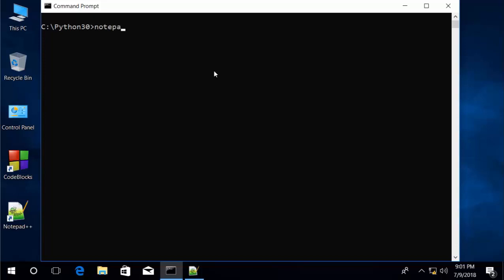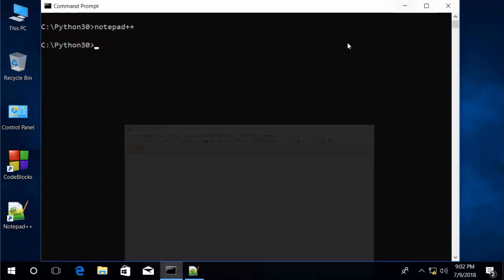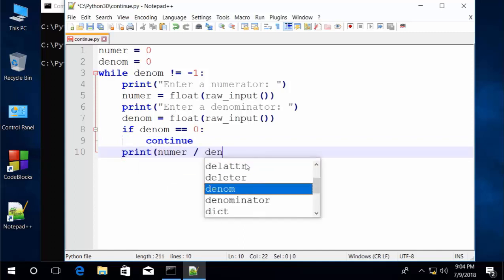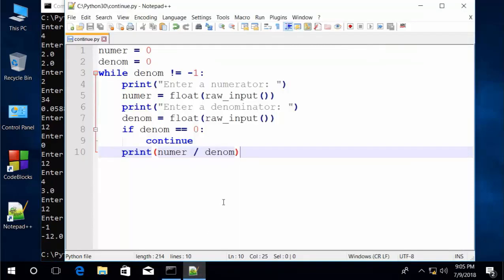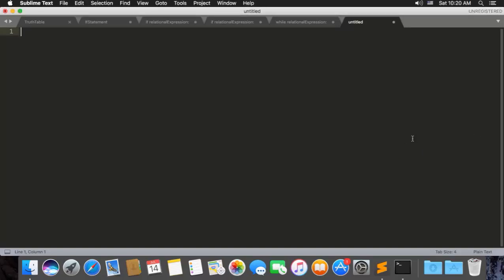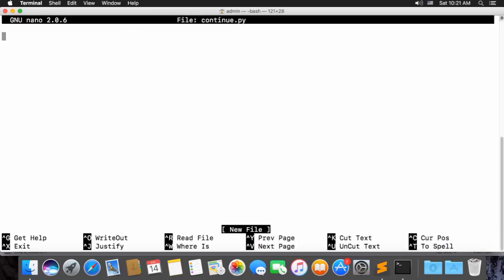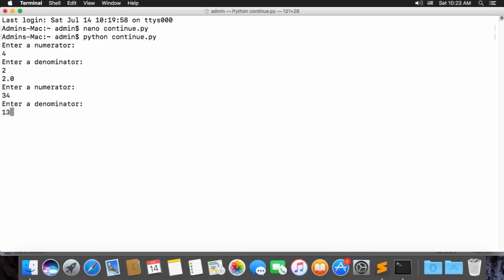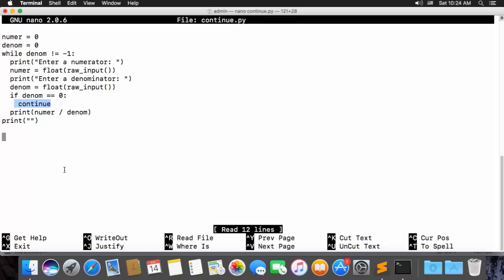How To Use Continue In Python 2.7 For Absolute Beginner On Windows 10 And Mac OS Sierra #28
How To Use Continue In Python 2.7 For Absolute Beginner On Windows 10 And Mac OS Sierra

Using Python Continue
Absolute Python Beginner

    continue_stmt:  "continue"

Continue may only occur syntactically nested in a for or while loop, but not nested in a function or class definition or try statement within that loop. It continues with the next cycle of the nearest enclosing loop.

The continue statement is used to skip the rest of the code inside a loop for the current iteration only. Loop does not terminate but continues on with the next iteration.

Example:

# Program to show the use of continue statement inside loops

for val in "string":
 if val == "i":
  continue
  print(val)

print("The end")

Continue Statement

The continue statement gives you the option to skip over the part of a loop where an external condition is triggered, but to go on to complete the rest of the loop. That is, the current iteration of the loop will be disrupted, but the program will return to the top of the loop.

The continue statement will be within the block of code under the loop statement, usually after a conditional if statement.

Another example:

number = 0
for number in range(10):
   number = number + 1
   if number == 5:
      continue    # continue here
   print('Number is ' + str(number))

print('Out of loop')